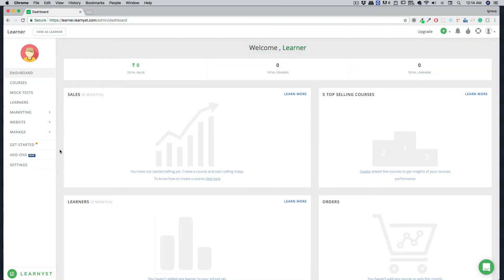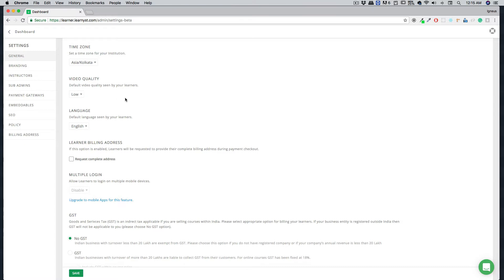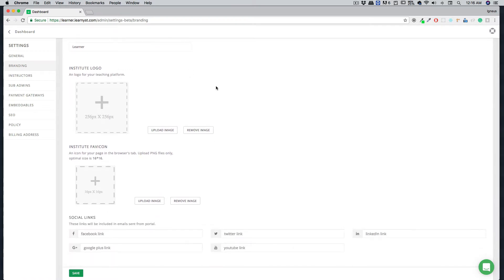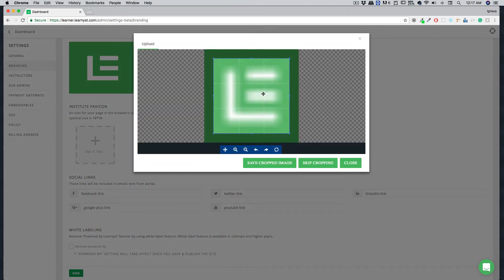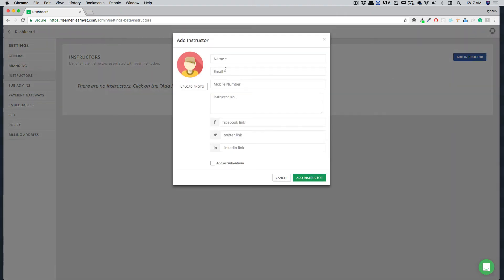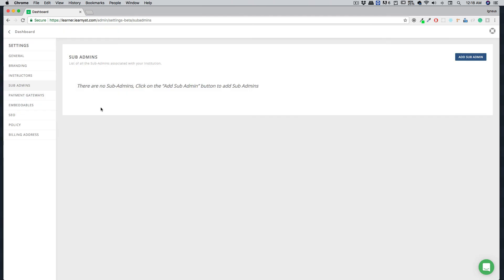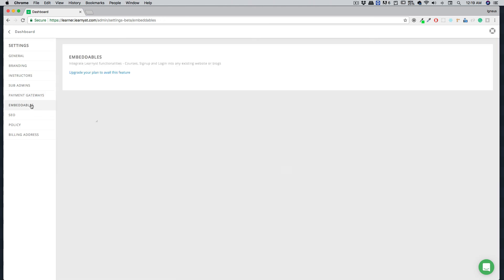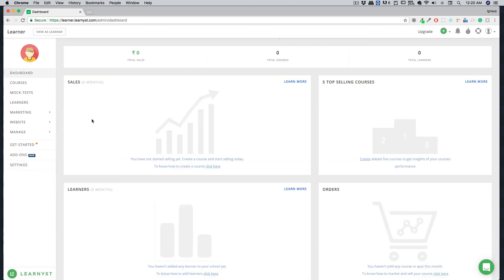How To Use Admin Settings Tab - Learnyst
Learnyst is an Indian Learning Management System that offers branded website and mobile apps to independent teacher. You can easily get started with Learnyst and start selling courses and mock tests from your branded website and app.

In this video we will walk you through the Admin settings tab and everything that you can do in admin settings